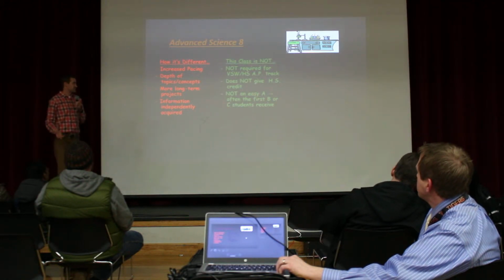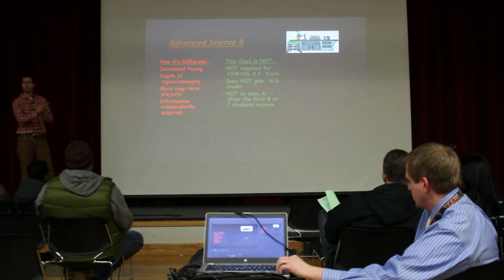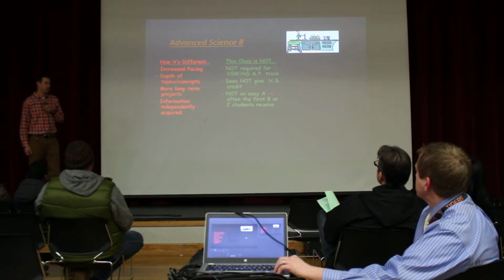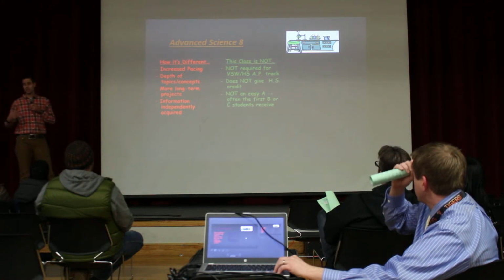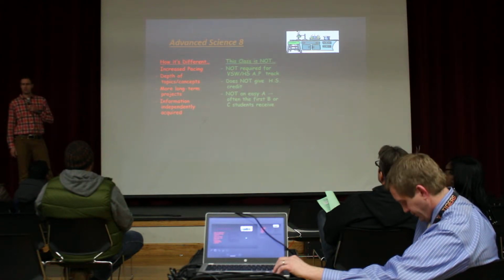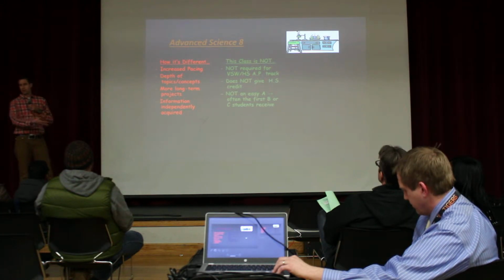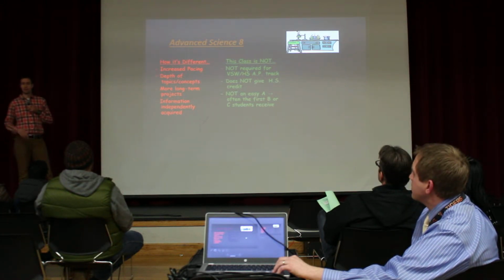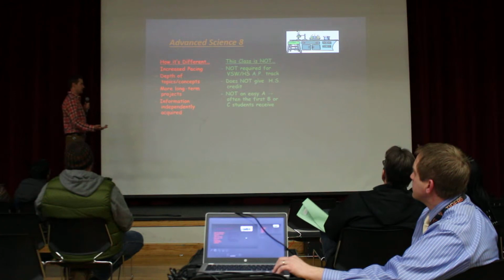Stilwell 8th Grade Advanced Classes #1